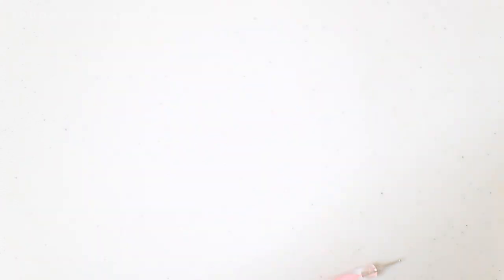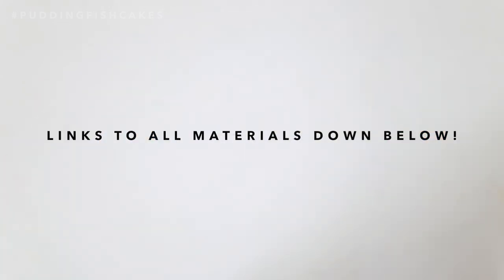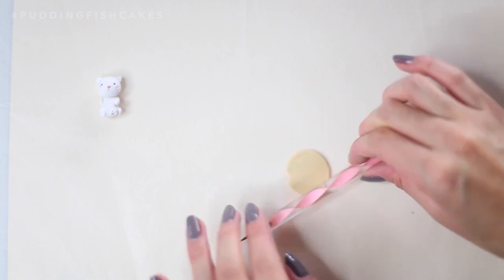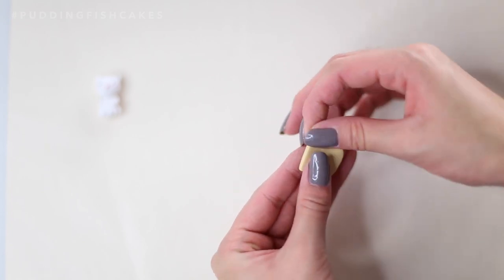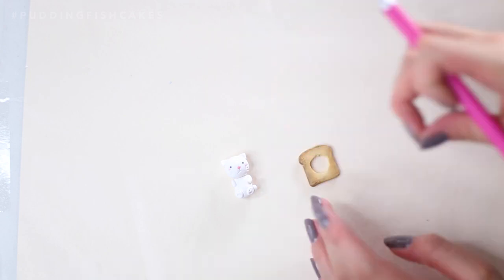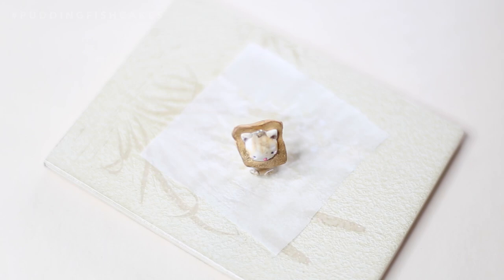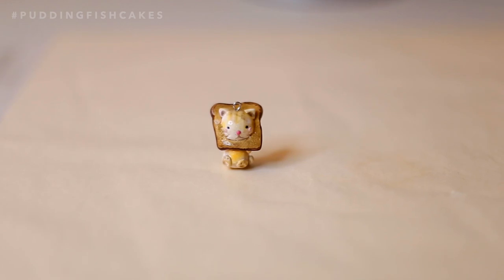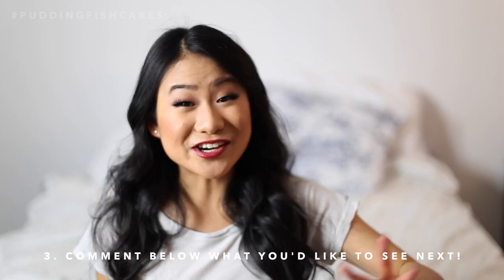CAT TOAST FACE 😻🍞 POLYMER CLAY CHARM TUTORIAL + GIVEAWAY! ✨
(Limited quantities!)

Did you make your own? I'd love to see it! Share with me photos of your charms by tagging me @puddingfishcakes on Instagram!

FAQ:
What glaze did you use? ♦ Varathane Polyurethane, Gloss Finish
What brand of clay are you using? ♦ Premo, Sculpey III, FIMO
What is polymer clay? ♦ A modeling clay that only hardens when baked.

FIMO Deco Gel (Liquid Clay)